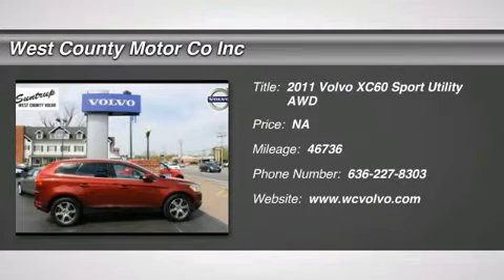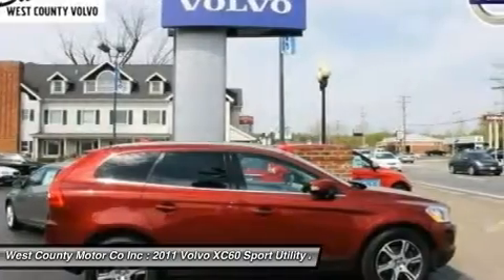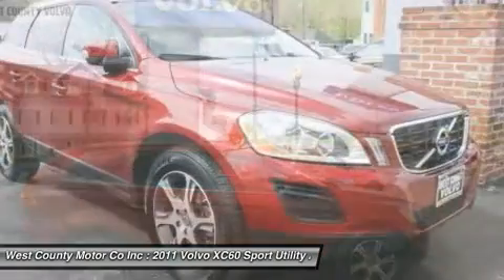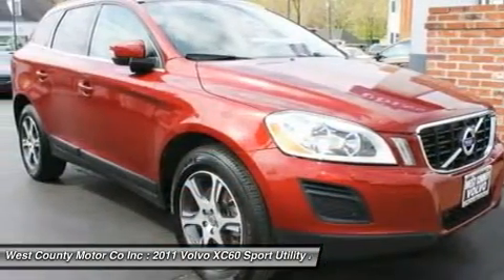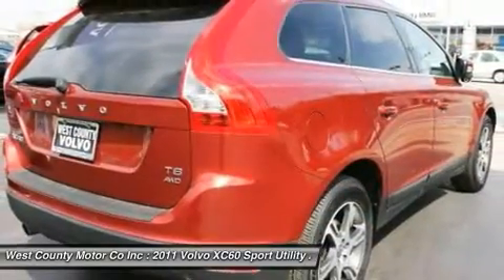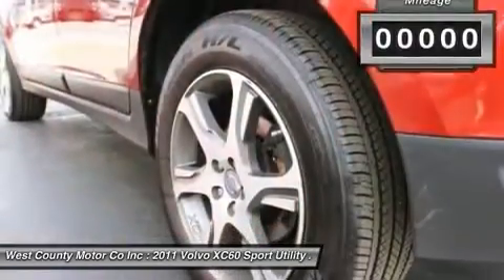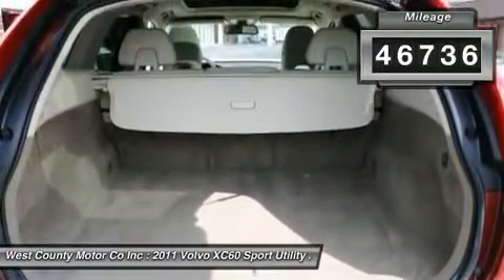2011 VOLVO XC60 Manchester, MO 172301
2011 VOLVO XC60 Manchester, MO
Stock# 172301

This gorgeous Volvo XC60 is going to turn heads wherever you go! Our 2011 Volvo XC60 is a home-run thanks to its combination of convenience, safety, style and performance.

This XC60 T6 has a distinctive design inside and out, lots of interior space, many safety-oriented features, a long list of standard equipment, and comes with a turbocharged engine!

Our T6 model is brought to life courtesy of a 3-liter turbocharged Inline 6 cylinder engine. This sassy little engine will kick out 300 hp!

This upscale T6 trim gets you extras like privacy glass, leather upholstery, a panoramic roof, and more!

This small luxury crossover even has a plethora of safety features! Check out the roll stability control, antilock brakes with brake assist, and whiplash-reducing front seats! This XC60 even has Volvo's City Safety!

Our Volvo XC60 has all the bases covered to get you around in style, comfort, and safely! Don't let this one get away!